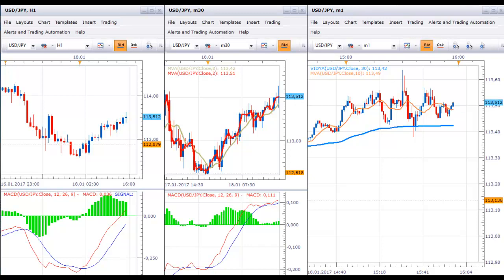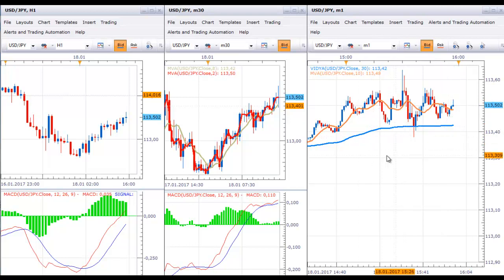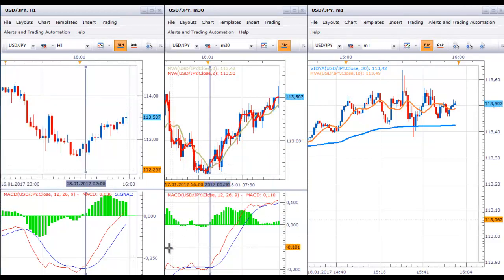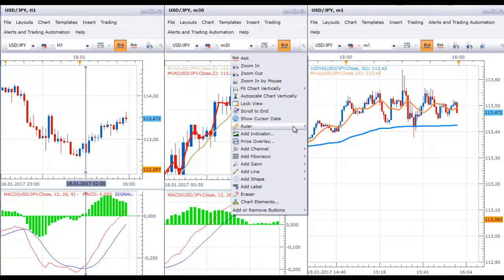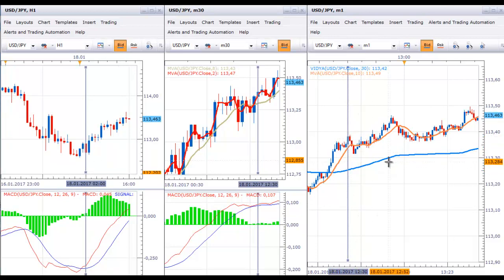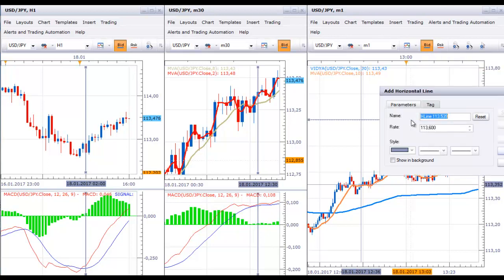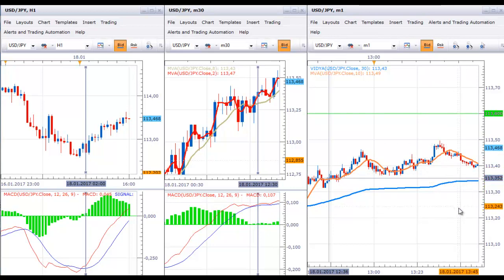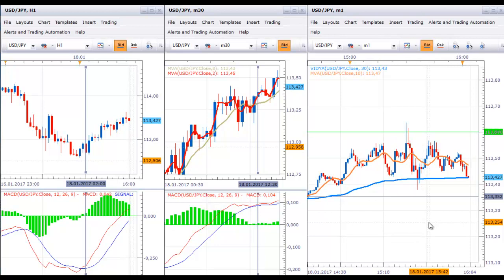Forex Strategy 2 from Top 5 Forex Strategies course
Forex strategy 2 is part of our Forex trading strategies from a professional trader + Top 5 Robots course.  Use the link below to enrol in the Forex trading strategies course

The course is called Top 5 Forex trading strategies from a professional trader + Top 5 Robots.
We are happy to give it for free to anyone interested to learn Forex trading. The lecture shows where correctly this Forex strategy executes the trade and where the trader needs to Take the Profit.

The mentor is Petko Aleksandrov, Head trader and Mentor at EA Forex Academy. In the course, he shows his best trading strategies that he has used during the years.

The Forex strategy that is shown in this lecture combines 3 different time frames. The mentor is looking at the higher time frames as M30 and H1 to confirm the direction of the initial trade. He uses the MACD indicator, which is an excellent trend following indicator and confirms the course very visually. The Forex Strategy is based on the Vidya indicator, which is available for all of the trading platforms.

This Forex strategy is supported by an Expert Advisor. This means that all the students that join the course will receive a trading robot which can execute the strategy on their behalf. The trader suggests that the students should pause the Robot during the Hot economic news, which might affect the trading results negatively. Also, Petko provides trading robots for the other Forex strategies in the course.

Trading with Expert Advisors is much more effective, and no trader can achieve similar results with a single Forex strategy. The reason is simple. The trading robot takes the trade 24 hours and much more accurate than a human being.

Petko updates the course at all times with the best strategies he develops, and he updates the Expert Advisors every month with new parameters for each Forex strategy, which is needed for the latest market conditions.